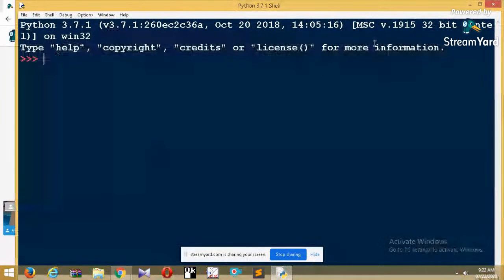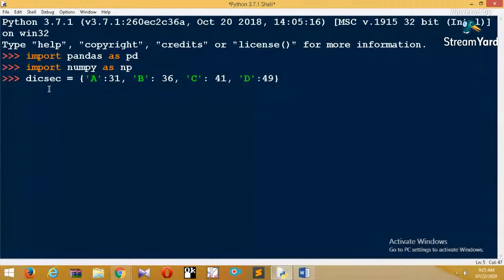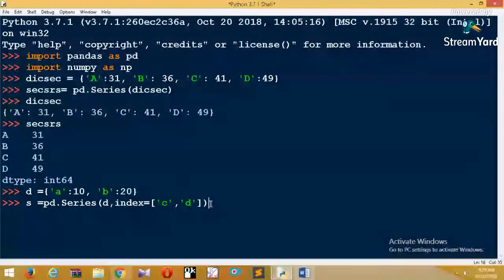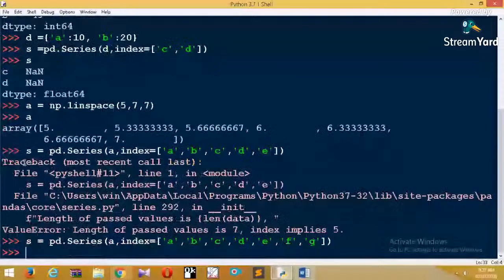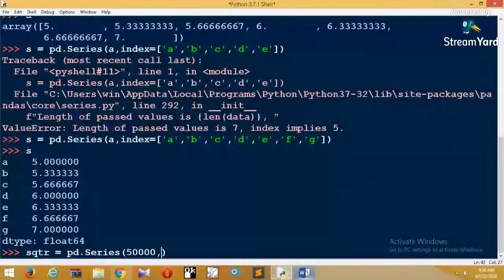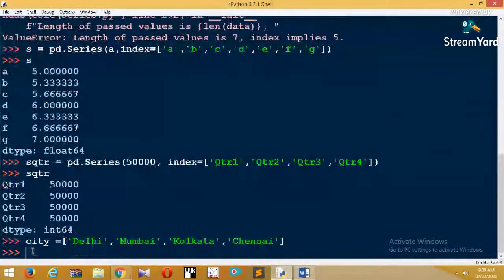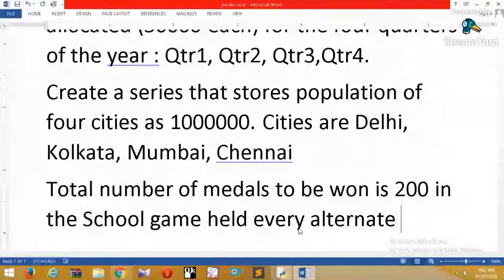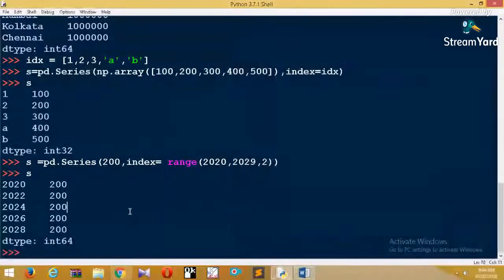Python Pandas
Series